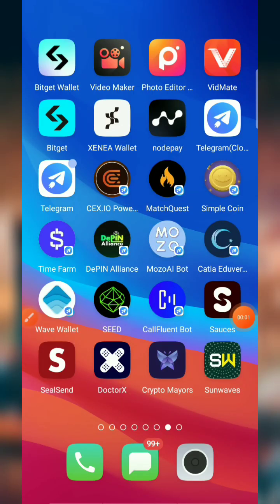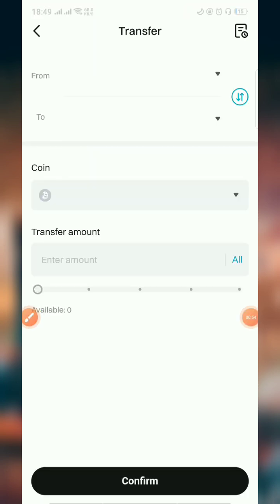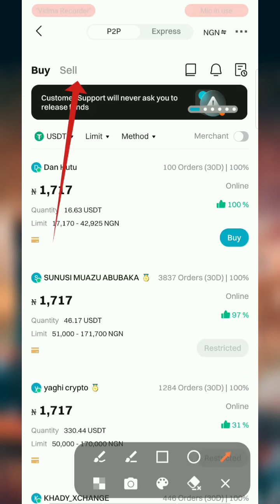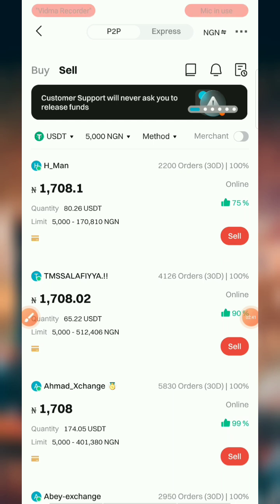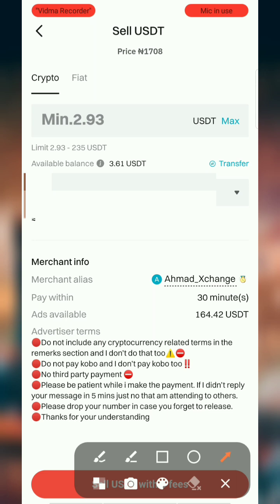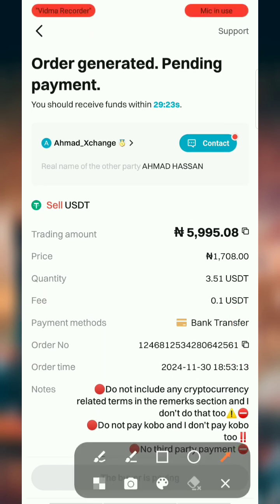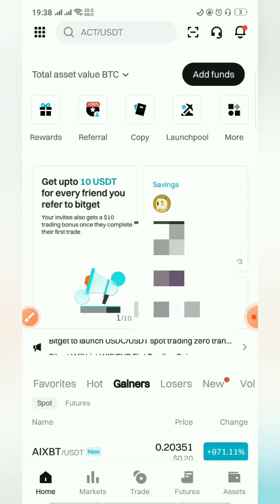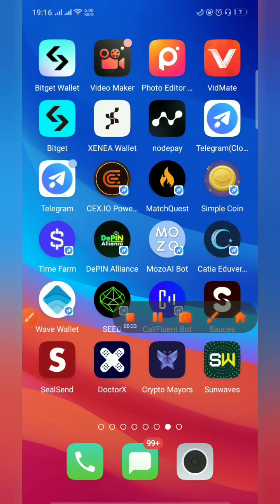How to Trade P2P on Bitget Exchange in Nigeria|| Step-by-Step Guide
Learn how to trade peer-to-peer (P2P) on Bitget Exchange in Nigeria. In this step-by-step tutorial, we'll guide you through the process of buying and selling cryptocurrencies on Bitget Exchange's P2P platform. Whether you're a beginner or an experienced trader, this video will provide you with the knowledge you need to get started with P2P trading on the Exchange.